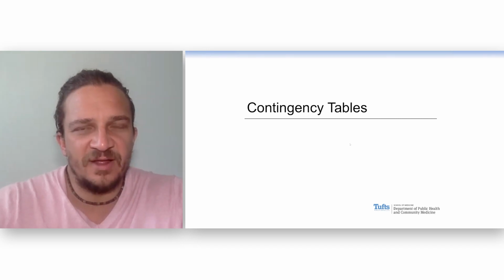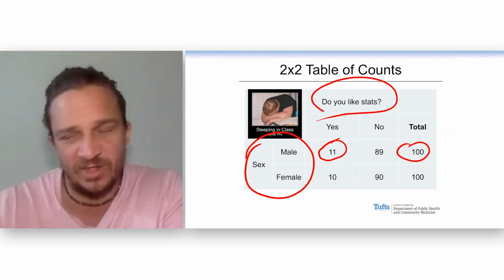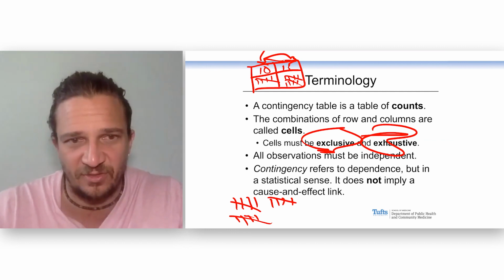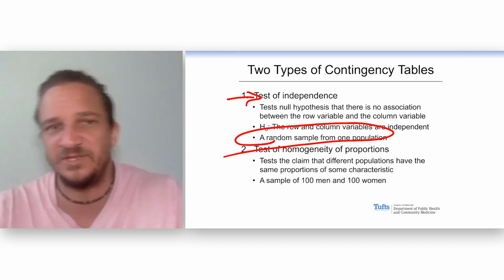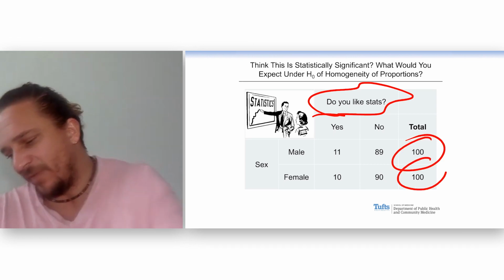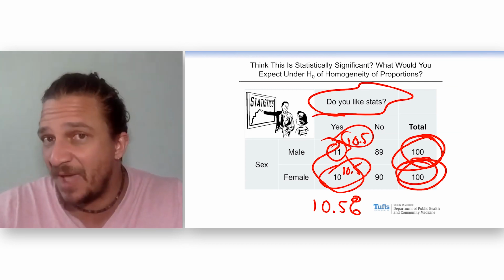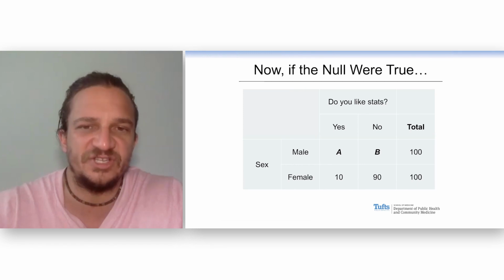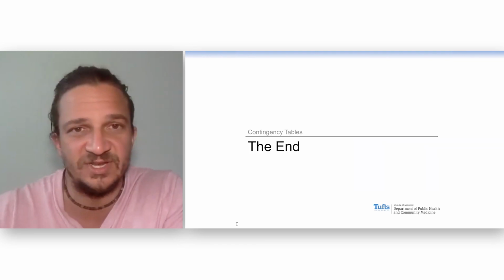Contingency Tables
In the comments below consider sharing your answers to the following questions:

Suppose you took a random sample of 100 men and 100 women and asked them whether they liked statistics. If 10% of the women liked statistics, what percent of the men would you EXPECT to like statistics if the proportion of men and women who liked statistics was equal in the population?

Think carefully. Would they be exactly the same? Why or why not? How much of a difference would you have to see in your 100 men in order to conclude that there is a significant difference in the population of men and women?